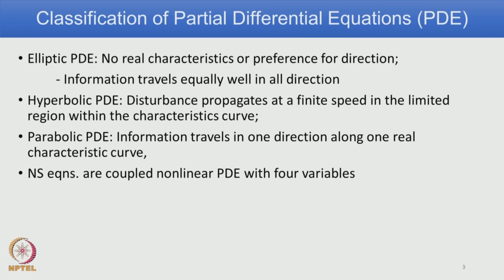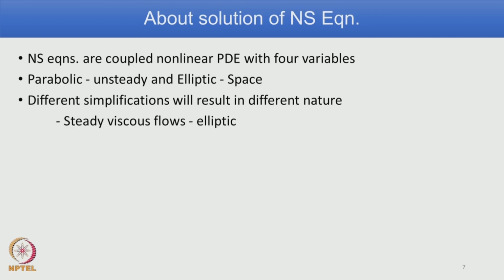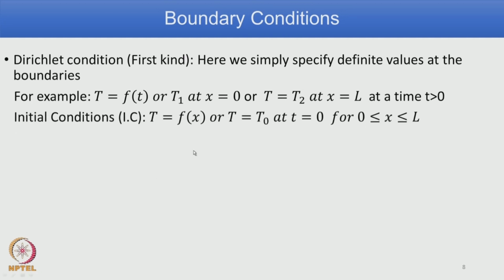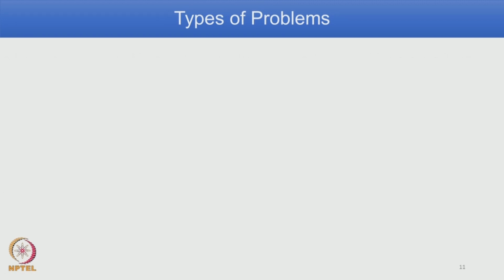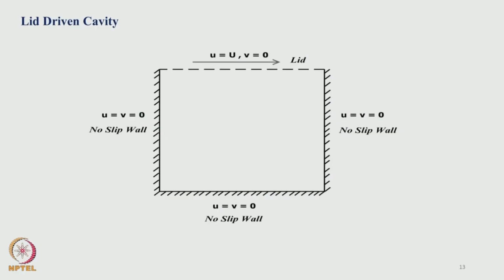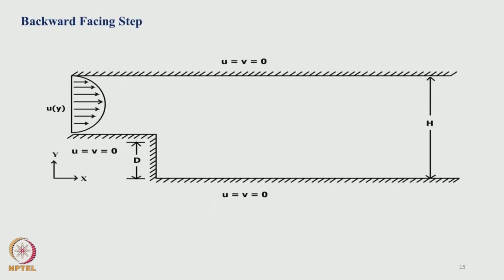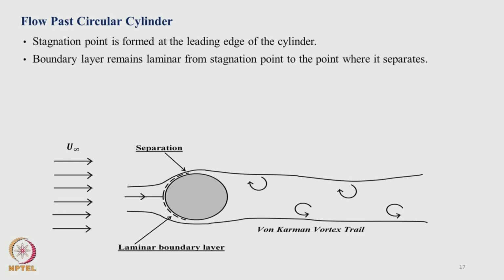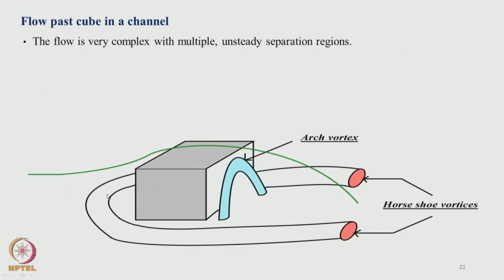Foundation of Computational Fluid Dynamics Lec05